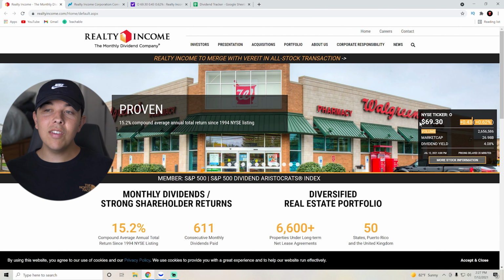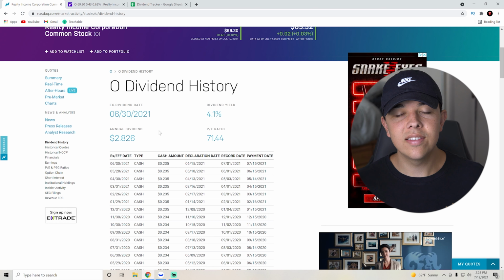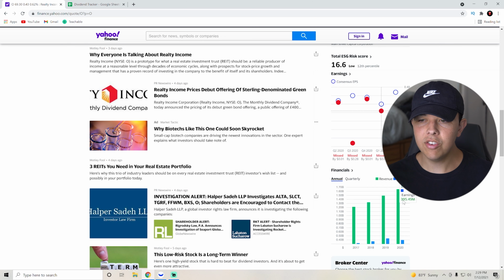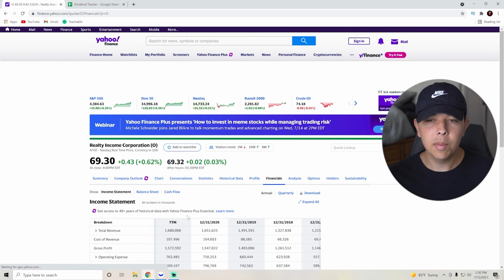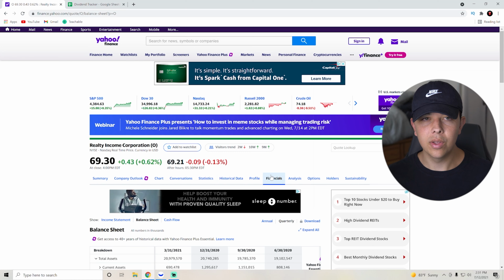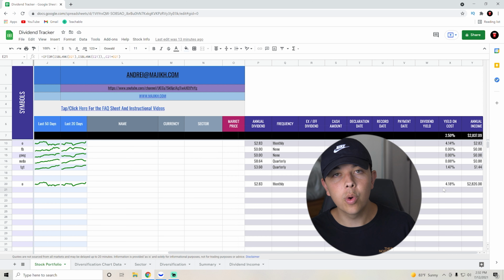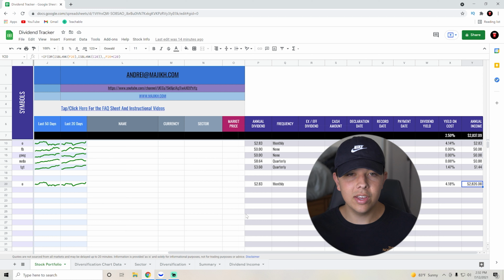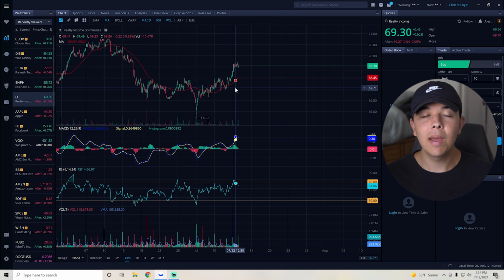The Only Dividend Stock You Will EVER Need To Own!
In this video, we go over the only dividend stock you will ever need to own. This dividend stock has a high yield and will make you tons of passive income.